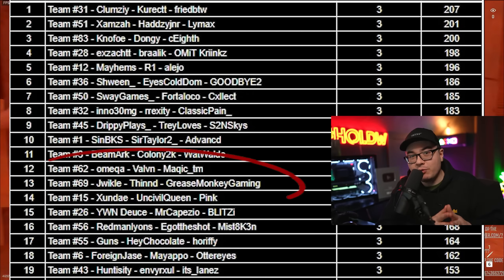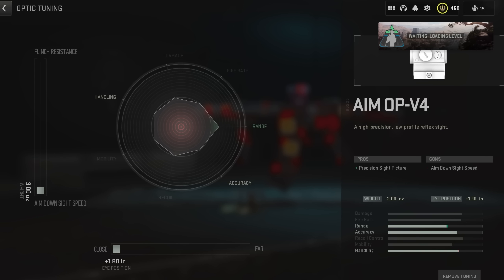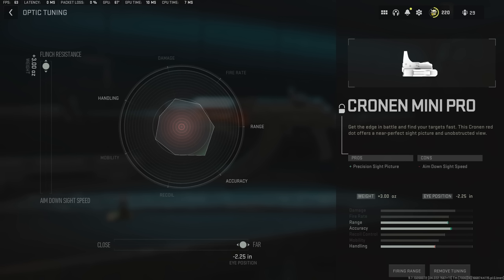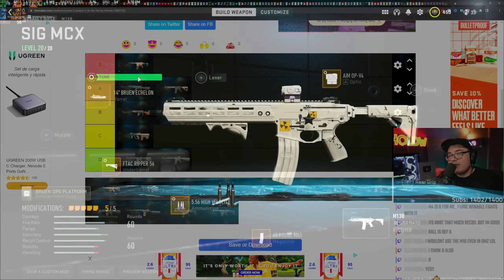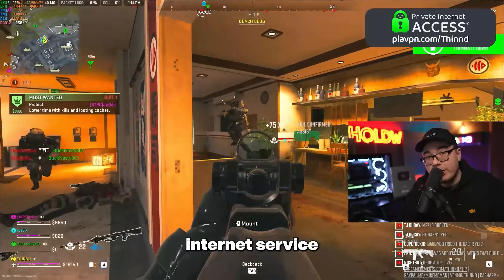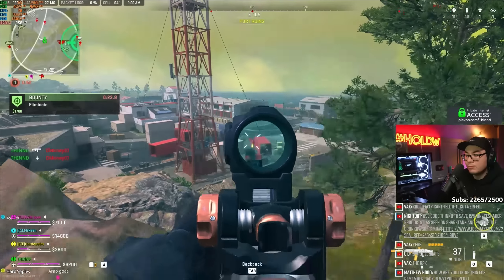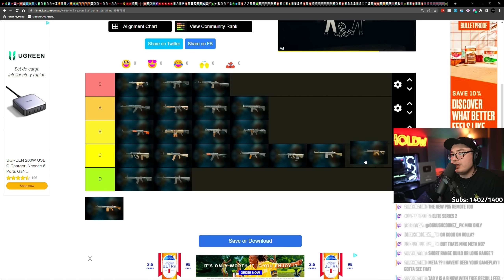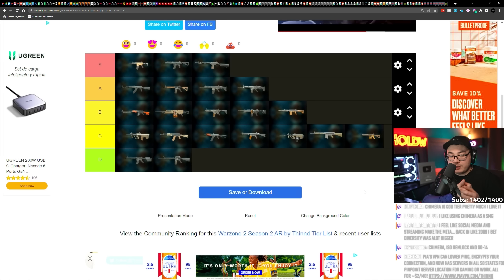40% of Warzone AR’s are Dog Water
Warzone 2 has a lot of Medium & Long Range options. I ranked them, enjoy!

0:00 Intro
01:07 thinnd chimera ( best chimera loadout )
01:50 ftac recon
01:56 thinnd rpk ( best rpk loadout )
02:29 stb 556
02:37 thinnd ak47 ( thinnd kastov 762 loadout )
03:03 m16
03:26 thinnd raal (best raal loadout)
03:50 thinnd m4 ( best m4 loadout )
04:26 thinnd m13 (best m13 loadout)
04:45 sakin
05:00 ak74
05:13 aks74
05:19 lachmann 556
05:25 hcr
05:24 lachmann 762
05:43 thinnd PIA VPN (what is a vpn for)
06:53 thinnd hemlock (best hemlock loadout)
07:27 taq 556
07:48 thinnd taq v (best taq v loadout)
08:20 thinnd so14 (best so14 loadout)
09:41 icarus
09:50 rapp h

🌐 PIA is ranked the Fastest VPN in the world by PC Mag!

It also encrypts your internet on your phone or PC so that your data is protected.

Also you can bypass any web filters in place at school or work.

Additionally, you can watch regionally locked shows + movies by just changing your region. (Featured in Forbes, PC Mag, NY Times, Wired)

✅ MEMBERS get to have cool badges, emotes and games with me soon!

🍹Looking for an all natural energy drink? My favorite is CardoMax, founded by a Navy Seal!

CardoMax Clarity is a Mixed Berry flavored nootropic liquid stick with
 - 100mg of Caffeine, L-Theanine, and Alpha GPC
- No artificial colors or dyes

Most energy drinks have something artificial in them. I've tried tons, and I trust this one. They even helped me to get a couple Nukes!

🖥️ Looking for an INSANE Custom Gaming PC? Get a LIFETIME warranty and save $$$ by using code: THINND

My PC Specs:
12900KS
3080Ti ASUS ROG with Custom Thinnd RGB backplate
64 GB DDR5 @ 5600
2TB NVME
ROG Cooler with Thinnd logo
Be Quiet Light Wings Fans x9
Lian Li Strimmer RGB Cables
Phanteks metallicgear Neo Qube RGB Case
1000 PSU

My Logitech G Pro X Superlight Mouse

🖥 My Stream Set Up